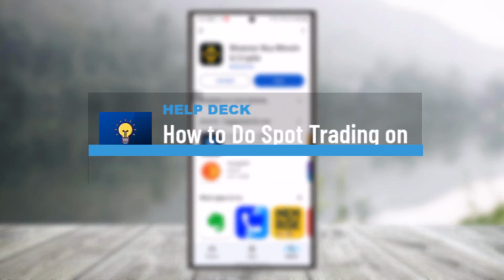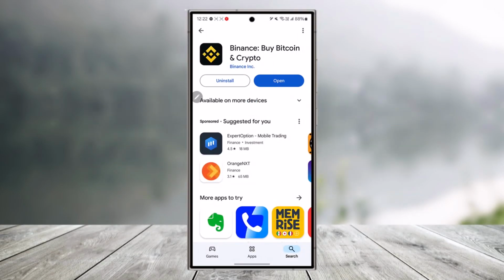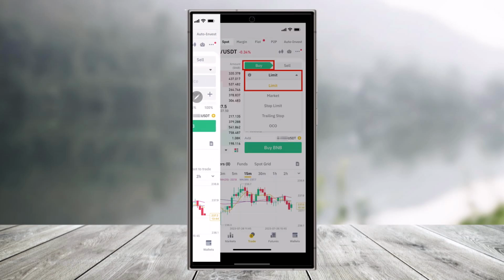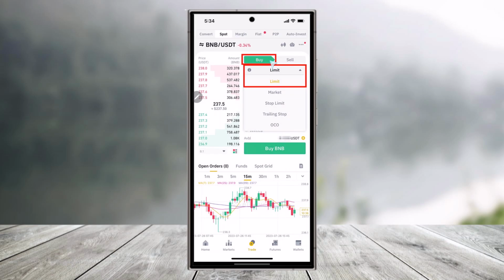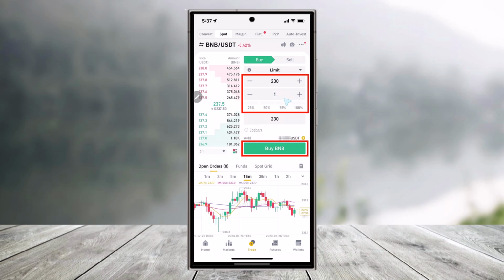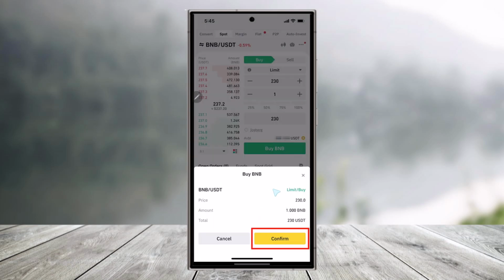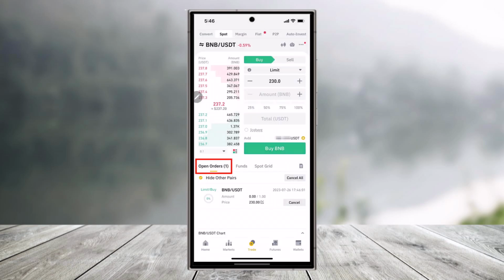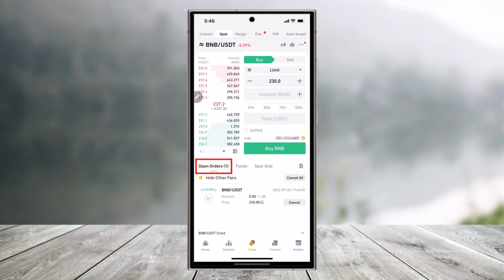How to Do Spot Trading on Binance App !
To start spot trading on the Binance app, follow these steps. Open the Binance app and ensure you're using the pro version. Navigate to the "Trade" section, and at the top, you'll see an option labeled "Spot." Tap on the "Spot" option to begin.

Once in the spot trading section, you'll see various trading options such as limit, market, stop limit, and OCO (One Cancels the Other). Select your desired trading method based on your strategy. For instance, if you're placing a buy order, enter the amount of the cryptocurrency you wish to purchase and select the "Buy" option for that specific crypto.

After entering the necessary details, confirm your trade by tapping the "Confirm" button. If you want to check your open orders, they will be displayed in the open orders section. You can cancel individual orders by selecting the "Cancel" option or cancel all open orders by selecting "Cancel All."

This way, you can easily engage in spot trading on the Binance app.

Timestamps:
0:00 Introduction
0:10 Navigating to the trade section
0:20 Selecting the "Spot" option
0:30 Choosing the trading method (limit, market, etc.)
0:40 Entering trade details and buying crypto
0:55 Managing open orders and canceling trades
1:05 Conclusion